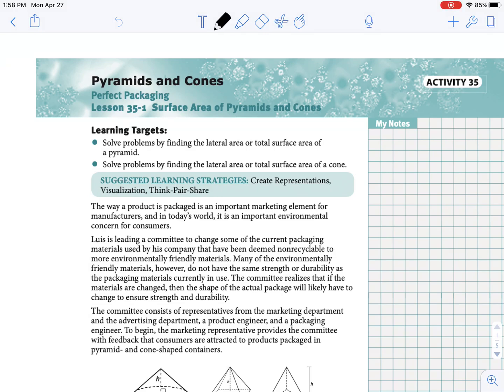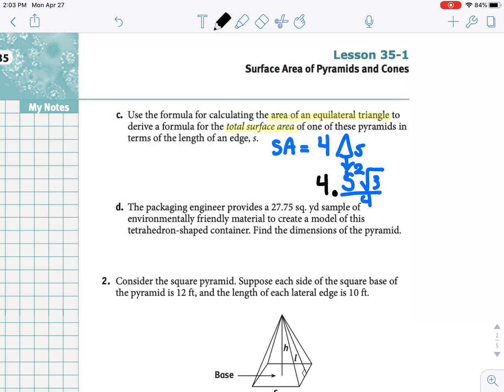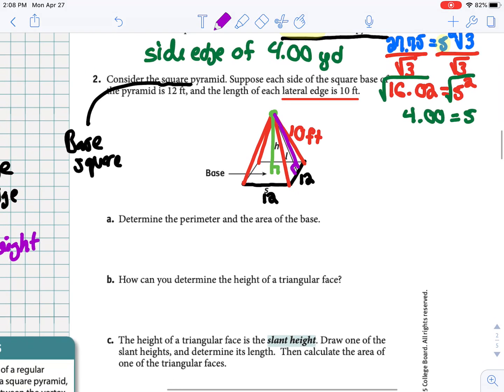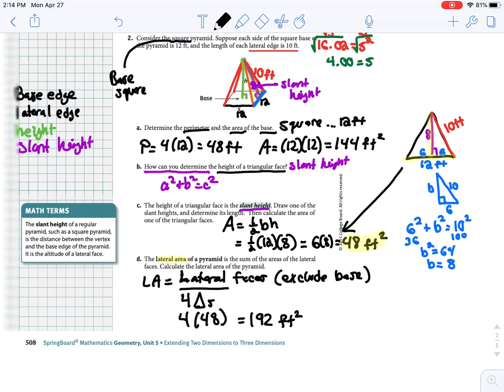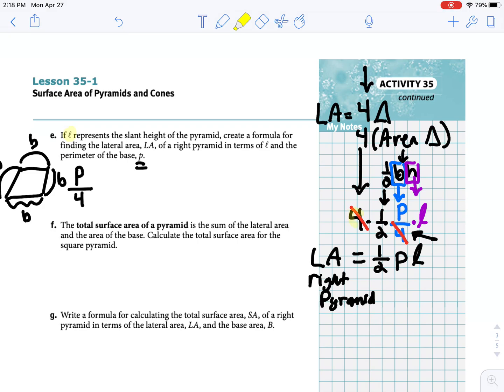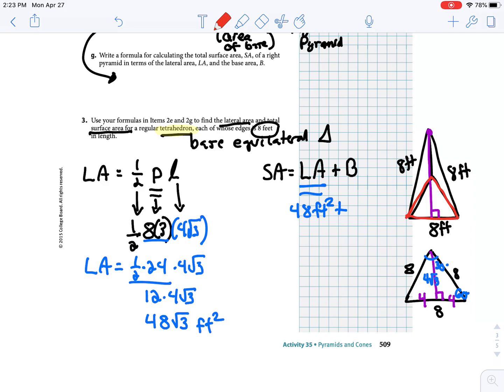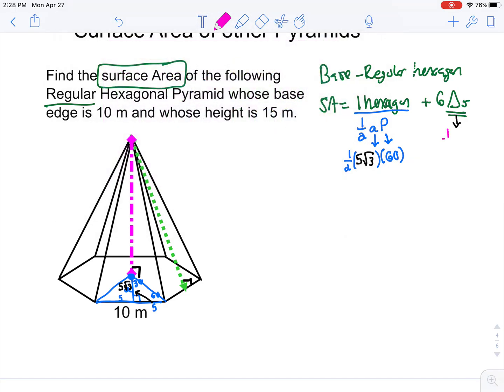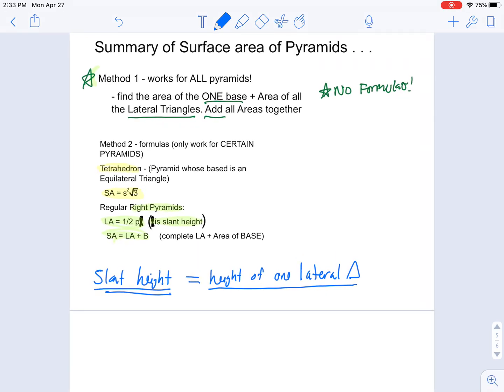Surface Area of Pyramids